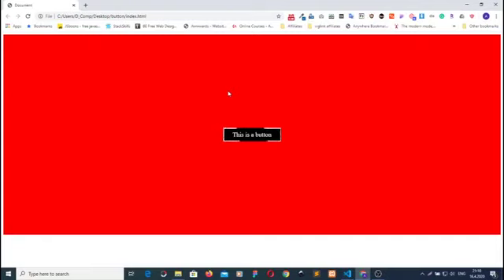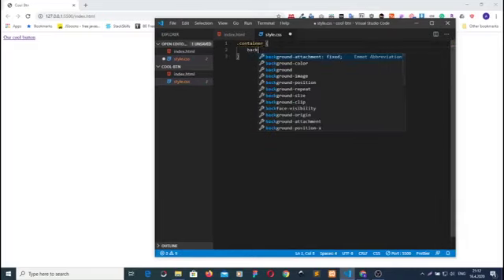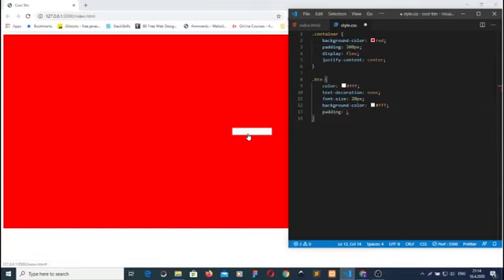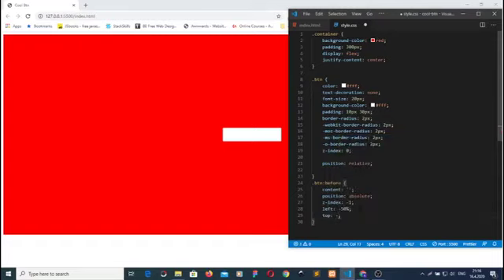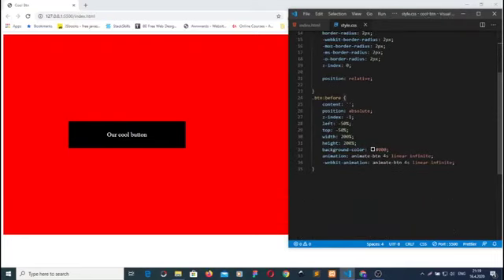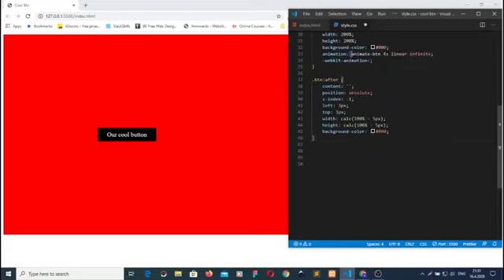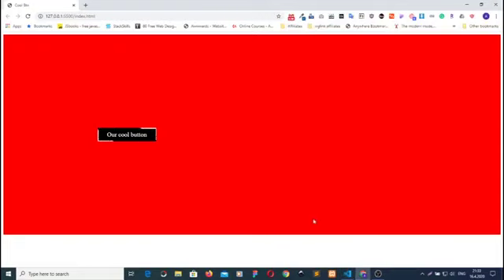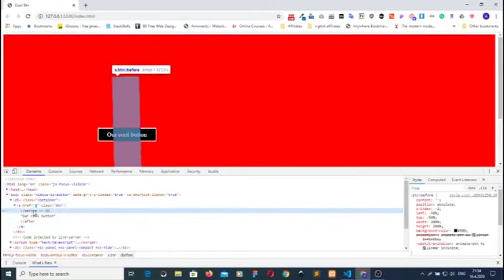Let's make the coolest button ever!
In this tutorial, I will show you how to make a great-looking button using HTML and CSS. I will show you how to make some excellent CSS animations.